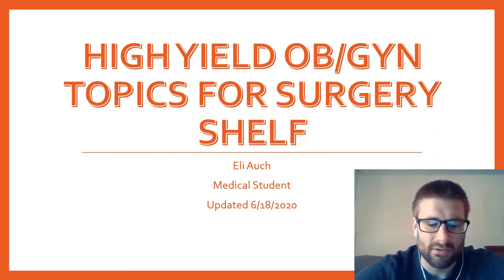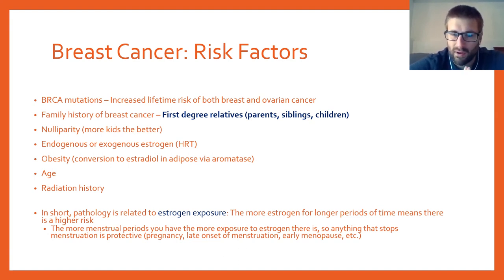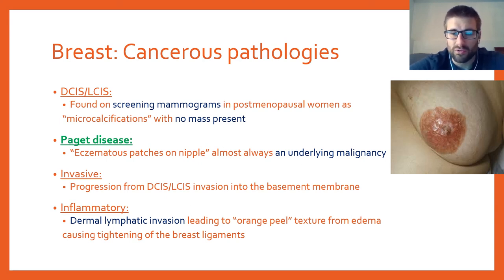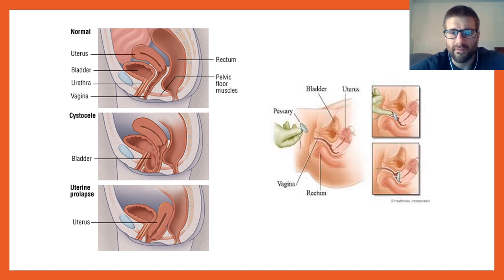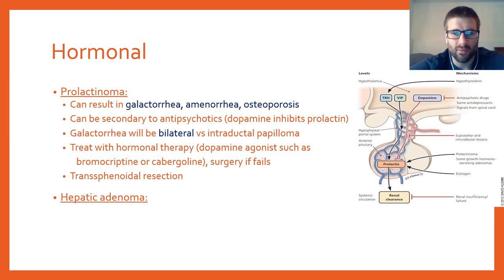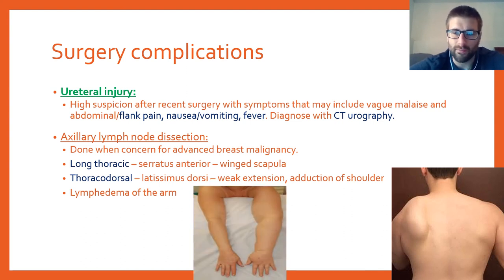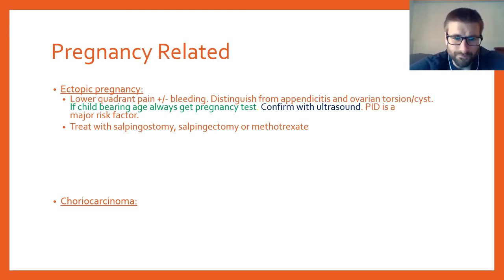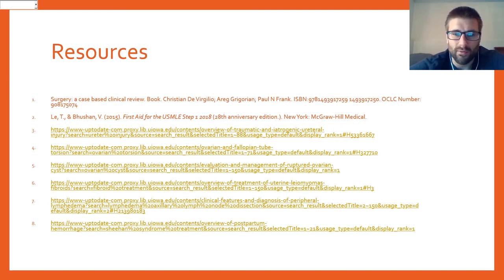High Yield OB/GYN Topics for Surgery Shelf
I am a 4th year medical student from the University of Iowa planning on going into orthopedic surgery. Surgery was one of my first clerkships and I specifically remember there being a lot of OBGYN on the test, that I didn't know because I hadn't taken that clerkship yet. Instead of studying for all of OBGYN for this shelf, I made this video based on topics that my classmates and I encountered on the real test. I hope this helps! Please enjoy!